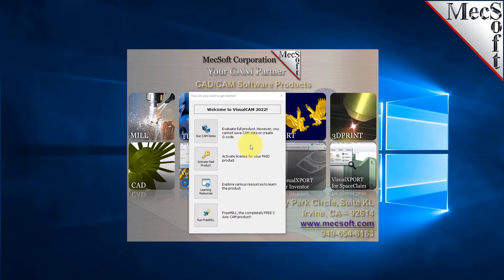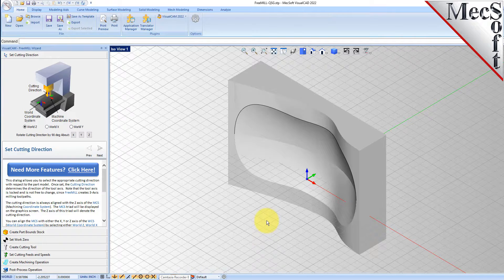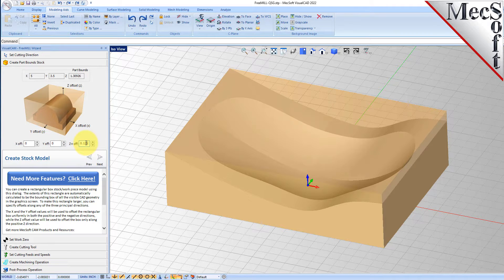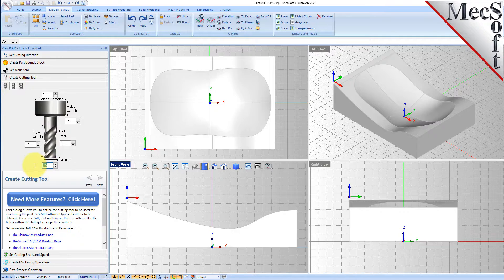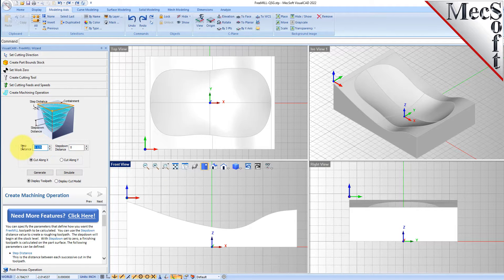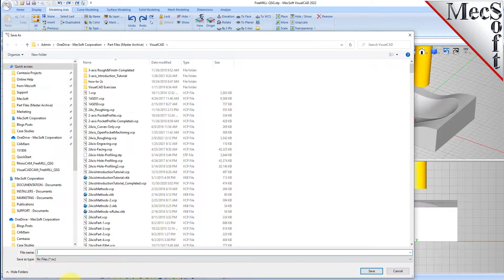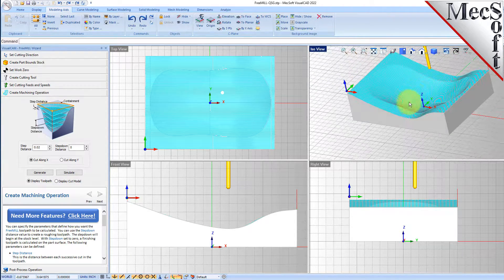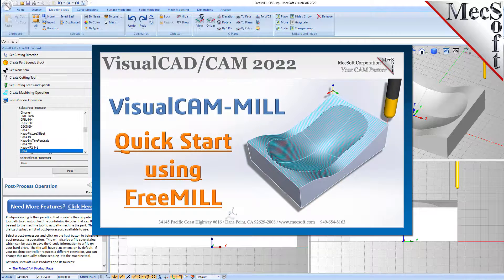FreeMILL Quick Start, VisualCAD/CAM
Watch this video to learn how to use the free CAM milling plugin included with VisualCAD/CAM.  Post g-code free using over 300 post processors included! (Get more resources